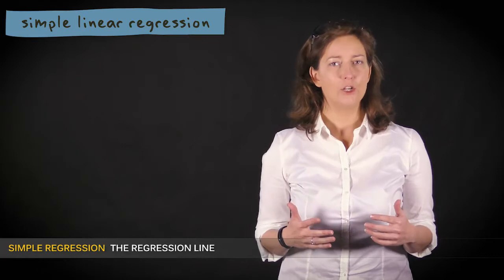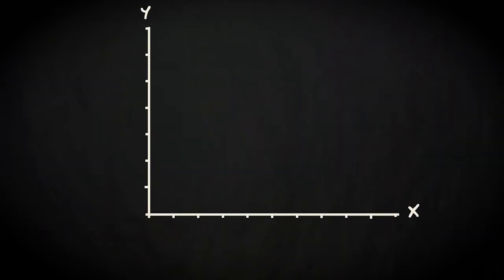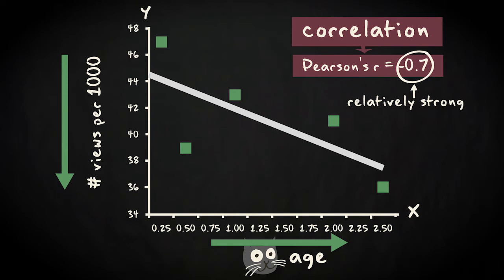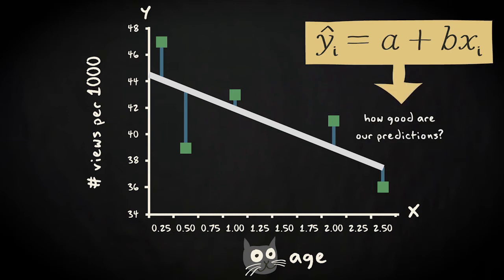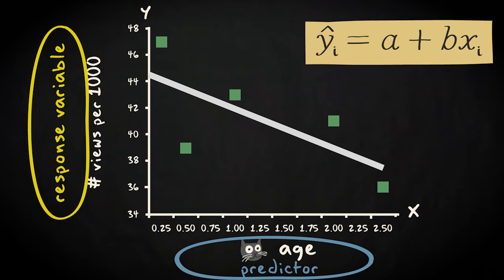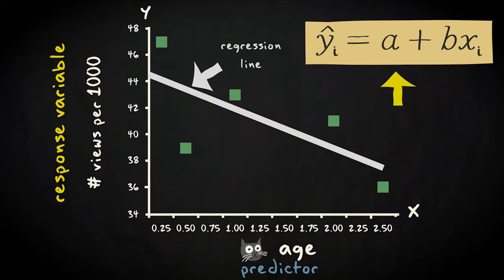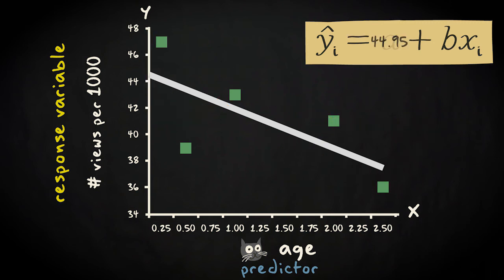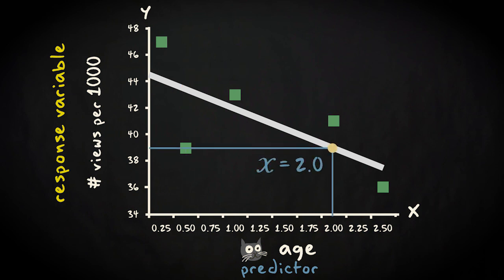3.1 The regression line | Inferential Statistics | Simple regression | UvA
Regression forms the basis for many advanced statistical techniques, so it is important to understand what regression is. This video explains correlation, the regression equation and the regression line (slope and intercept).

This course consists of six modules and each module has several videos. To find the right module, go to our account @researchmethodsandstatisti2134 and click on Playlists, or view them below.

Follow our account @researchmethodsandstatisti2134 for more modules and courses!